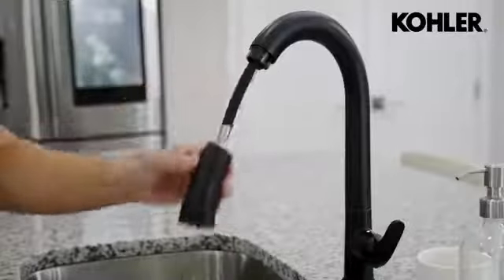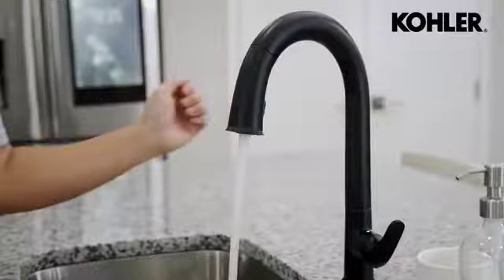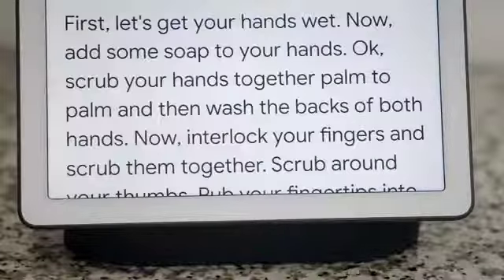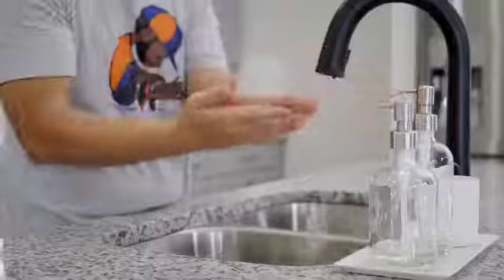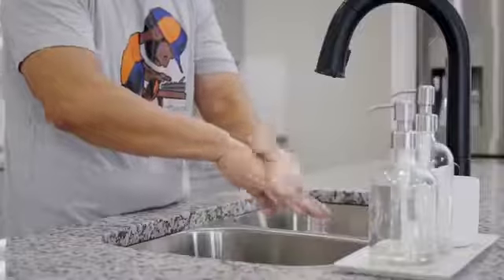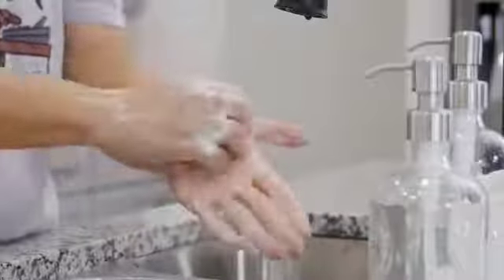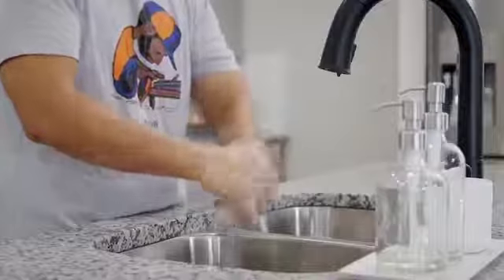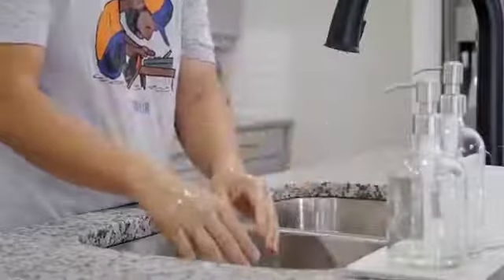Smart Handwashing Routine with KOHLER Konnect Faucets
The best thing about our smart kitchen faucets with KOHLER® Konnect™ technology is that they get better over time by learning new voice-activated commands, allowing you to be more efficient and hygienic in the kitchen. In this video, you’ll learn how our new, CDC-compliant handwashing routine works with a demonstration from tech expert and smart home enthusiast Danny Winget.

Our smart kitchen faucets pair seamlessly with Google Assistant, Amazon Alexa and Apple HomeKit and allow you to use your voice to elevate your kitchen routines. In addition to voice-activation, all of our smart kitchen faucets also feature Response® touchless technology, which allows you to turn your faucet on and off with just a wave of your hand. The conveniently placed sensor lives underneath the spout and activates in just 20 milliseconds - five times faster than it takes to blink your eyes. Both of these methods of activation can help you increase your meal prep and clean up efficiency, as well as help to reduce overall water usage.

Alongside those daily benefits, our smart faucets are also equipped to handle smart water and filter monitoring by automatically reminding you when it’s time to replace your filter, keeping you informed on water usage statistics, and sending notifications if unusual flow is detected.